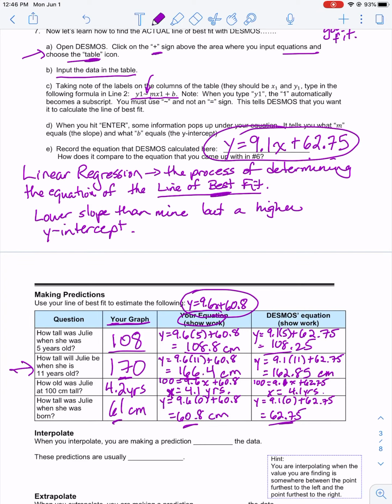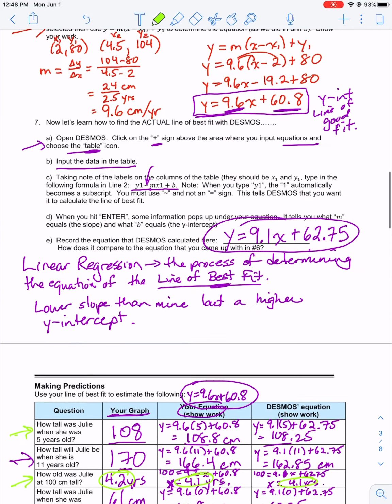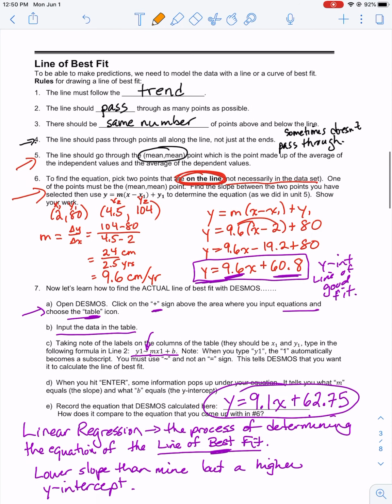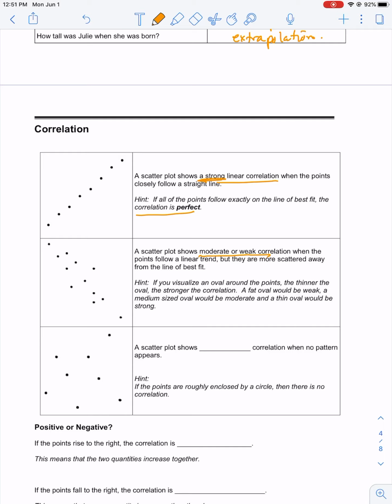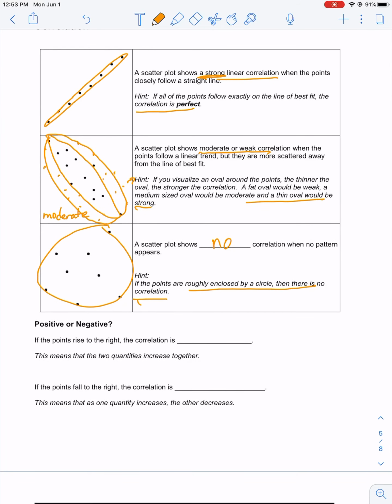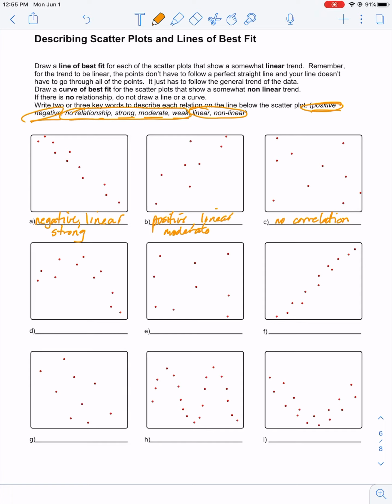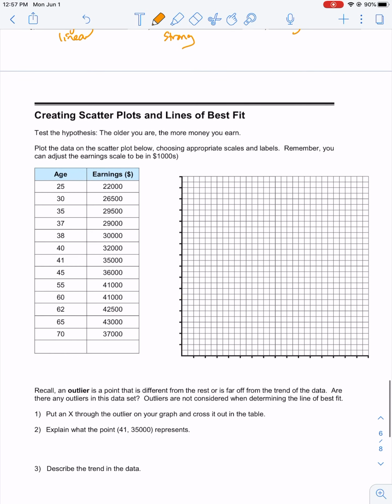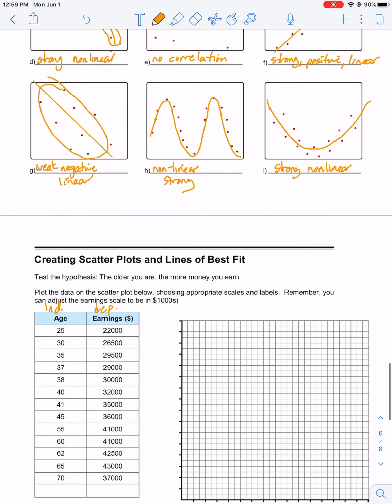MPM1D Unit 6.1 Investigating Scatterplots Part 3